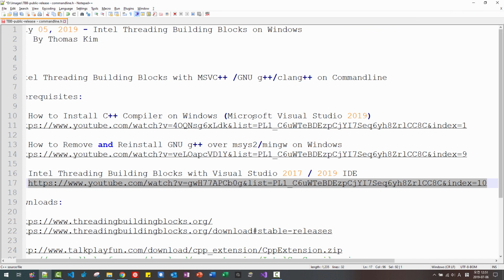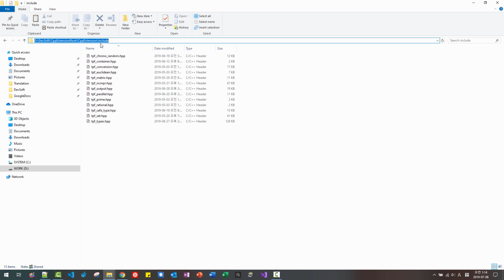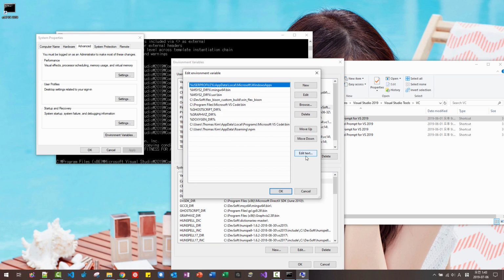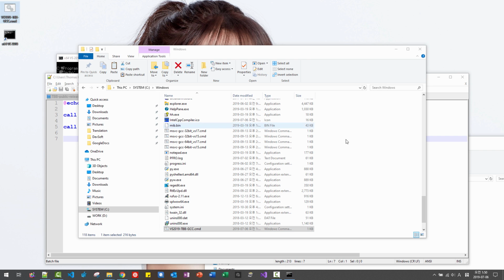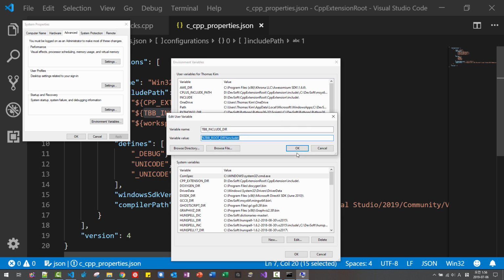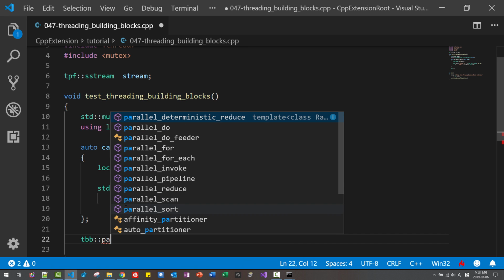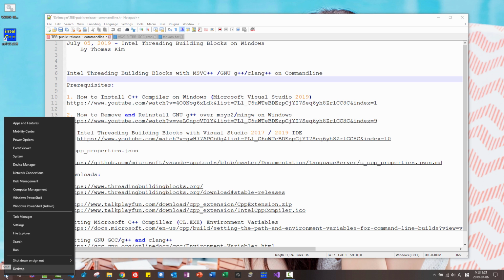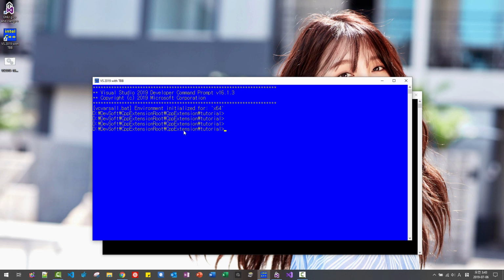Threading Building Blocks, Visual C++ / GNU g++ / clang++ on Command Line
We will install Intel Threading Building Blocks on Windows and learn how to make system environment settings for command line compilation using Microsoft Visual C++, GNU g++ / clang++ on Windows.

c_cpp_properties.json